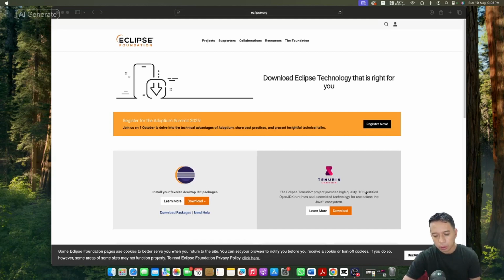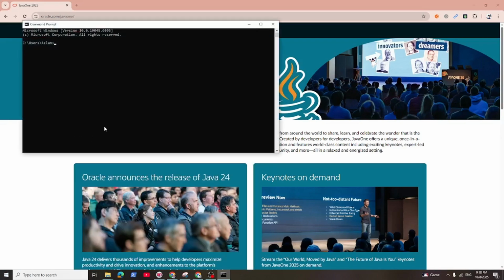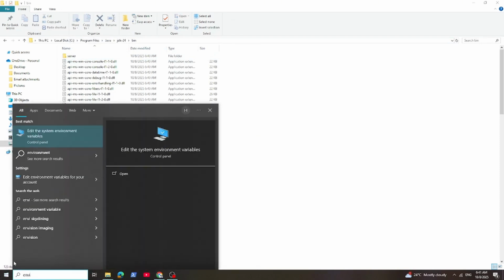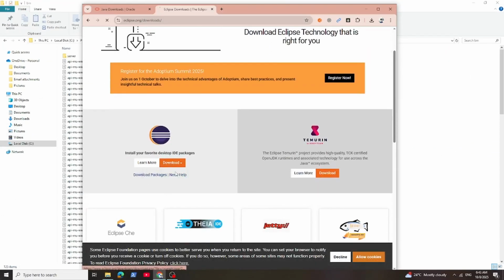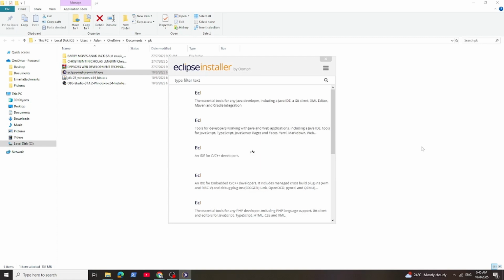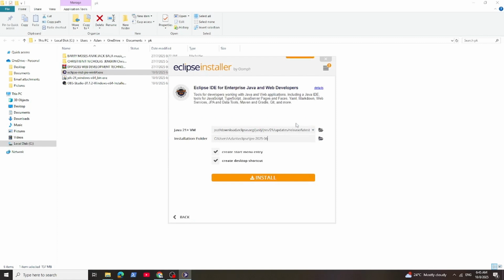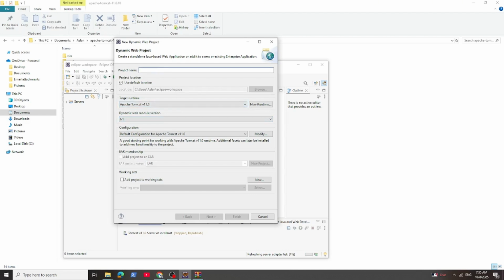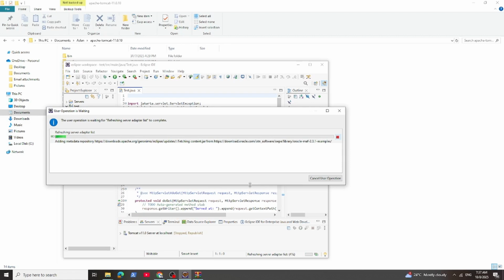Setting Up Your Java Web Development Environment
📖 Description:
Welcome to Week 1 of our Servlet & JSP learning journey! 🚀
In this video, we’ll prepare your development environment so you can start building dynamic web applications with Java, Servlet, and JSP.

We’ll walk through step-by-step:
✅ Installing Java JDK (Java 17 or 21)
✅ Setting up the JAVA_HOME environment variable
✅ Downloading & configuring Eclipse IDE for Enterprise Java development
✅ Installing & integrating Apache Tomcat 10 with Eclipse
✅ Testing your setup by running your first Dynamic Web Project